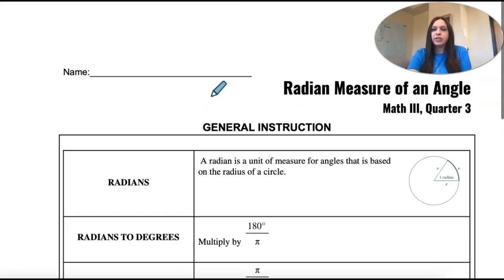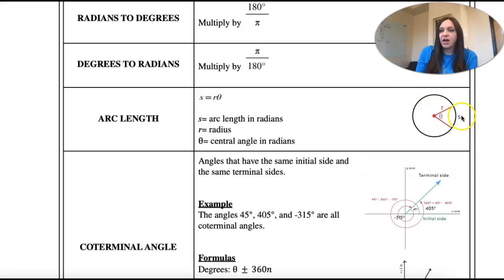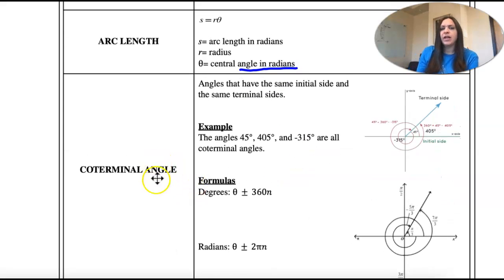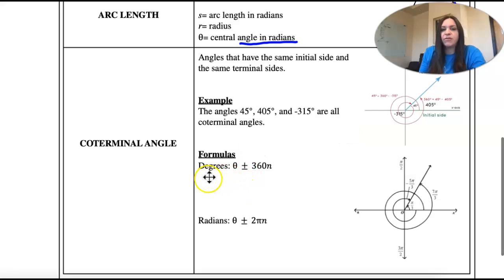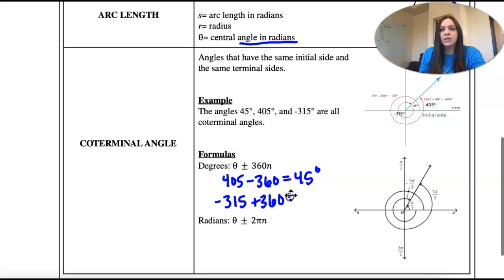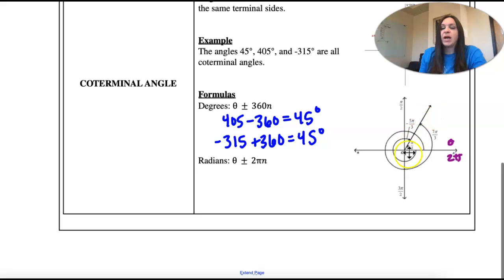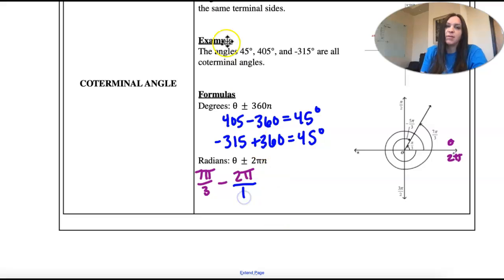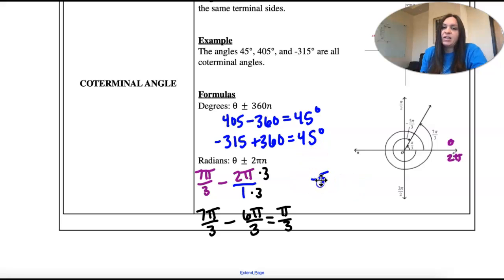M3Q3 4.2 (General)